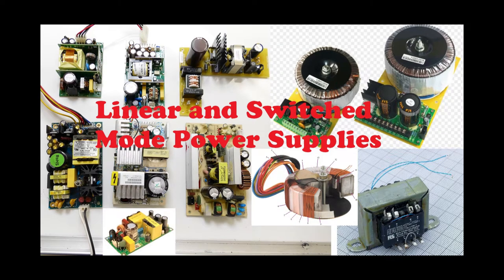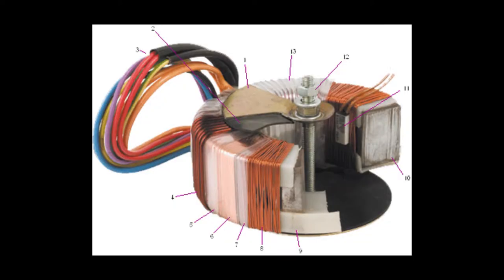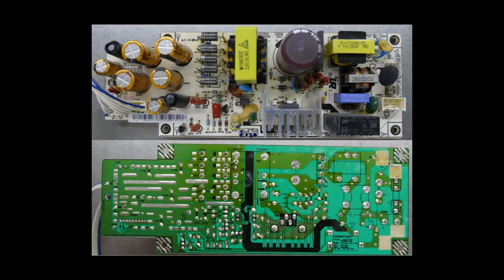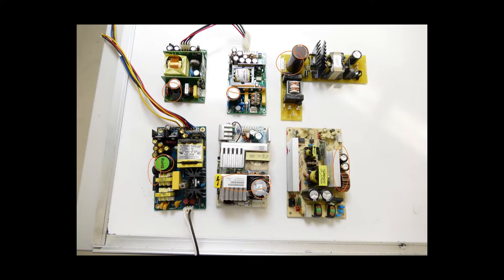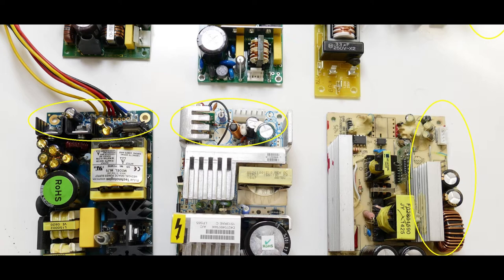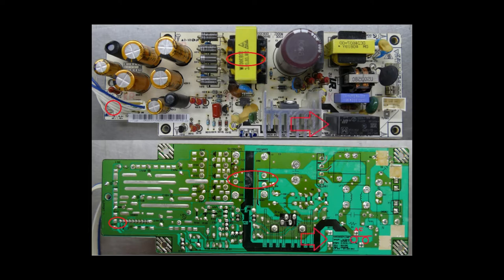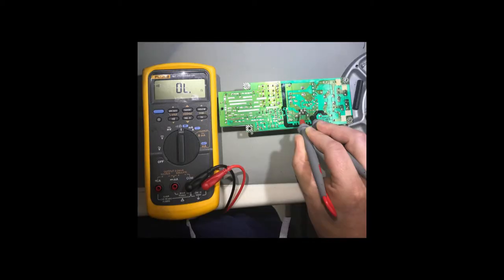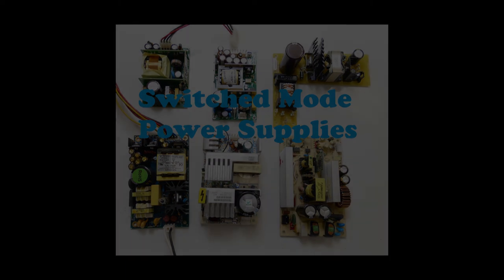12 Power Supplies: Linear and Switched Mode